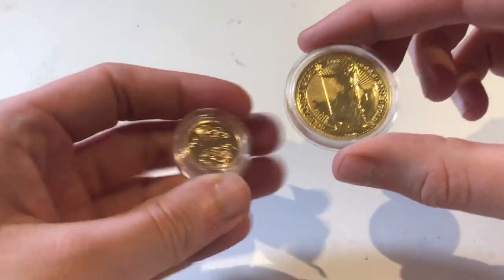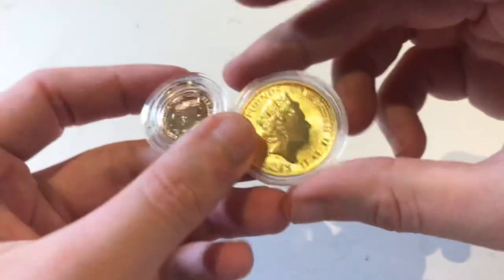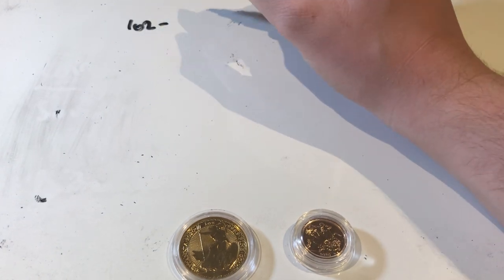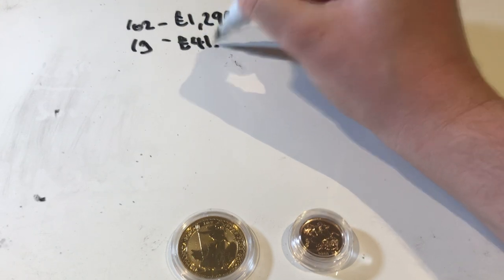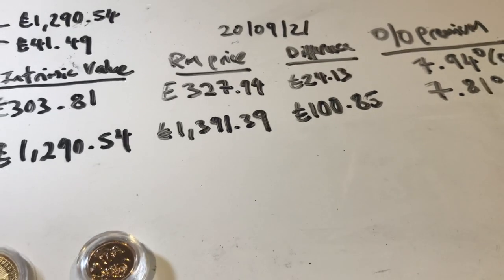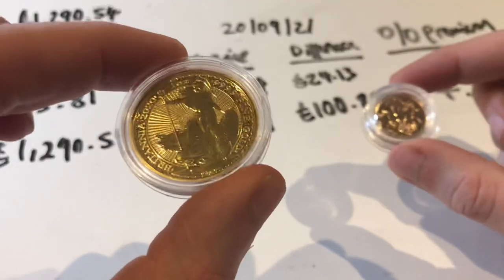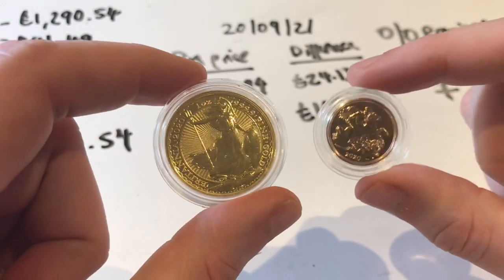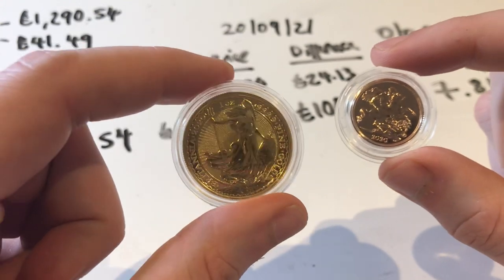Gold Sovereign vs 1oz Gold Britannia bullion coin (Royal Mint) Best way to invest in gold in the UK?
My latest Metal Head video, today - reviewing the pricing differences between investing in a Gold Sovereign vs a Gold Britannia in the UK. I have lifted data directly from the Royal Mint and Bullionbypost.

As a Silver Stacker (and gold) it is important to have an understanding of this so you know what you are paying for and have confidence over your investment in your precious metals.

Should I buy silver now?

Is silver a good Investment?

Is gold a good investment?

Investing in silver for beginners

Investing in silver UK

Investing in silver coins

Investing in silver bullion

Investing in silver and gold

Investing in silver and gold for beginners

Investing in silver bars